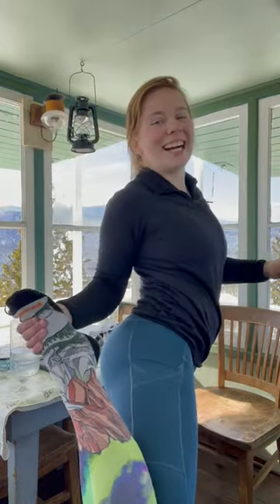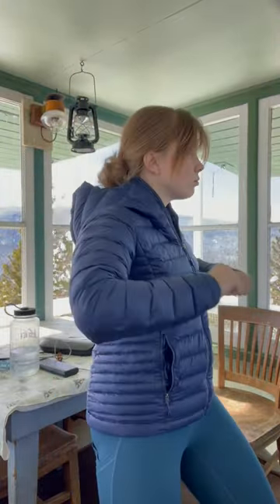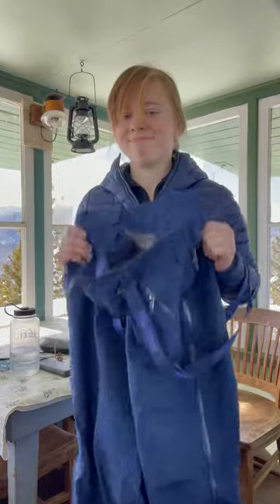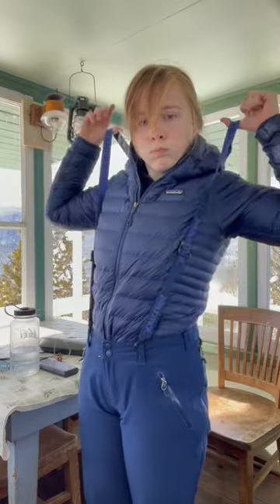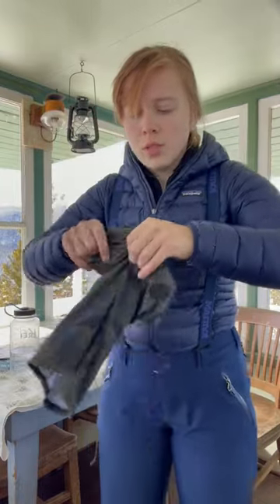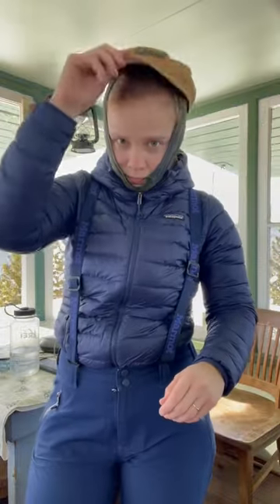Get ready with me: Backcountry Ski Edition